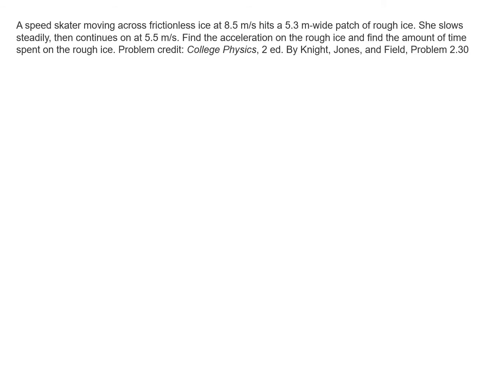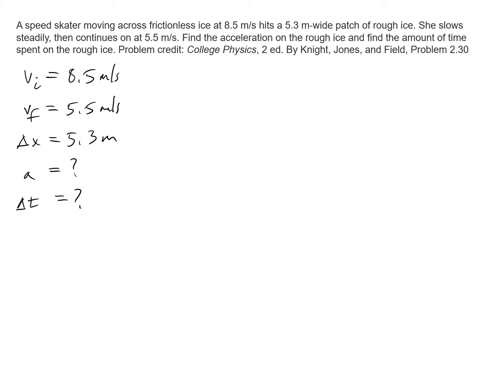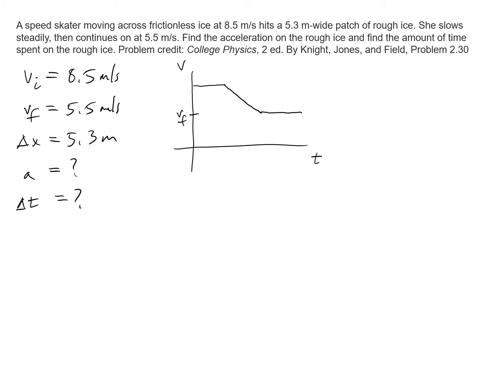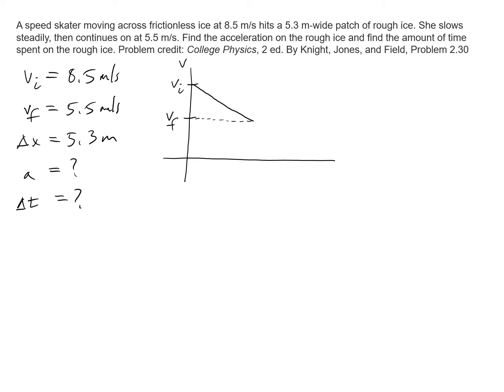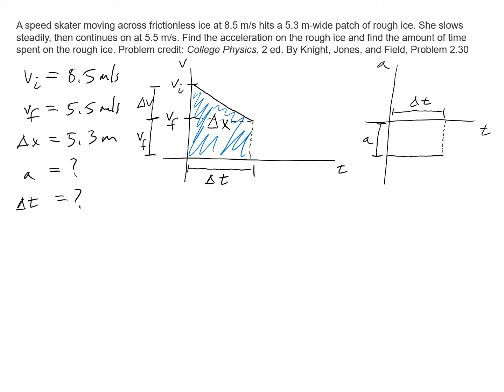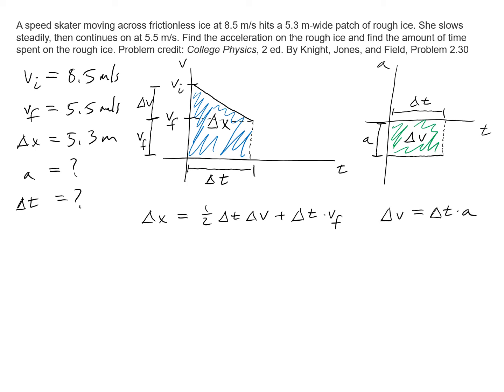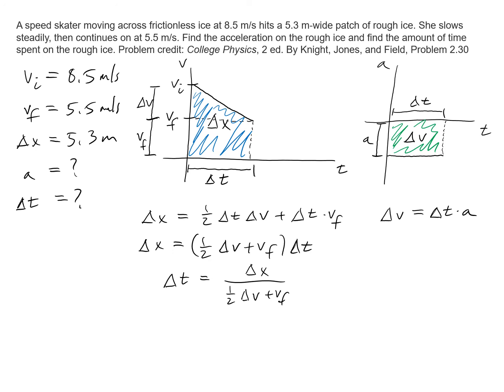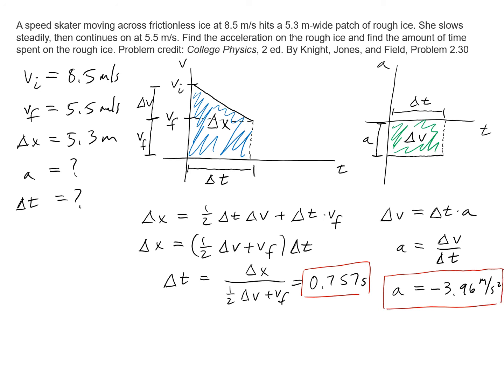1D Kinematics Example using Kinematic Graphs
physics, motion, kinematics

Working an example of a one-dimensional kinematics problem showing how graphs of the motion can be used to solve the problem. In the example, a skater slows down by a known amount over a known distance, and the time and acceleration are solved for.